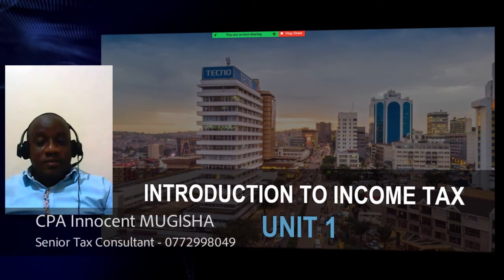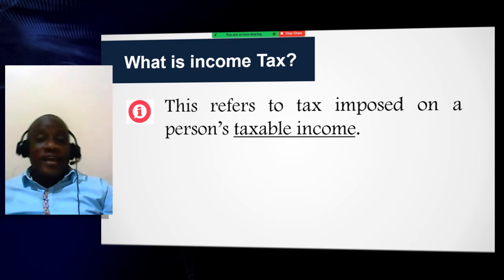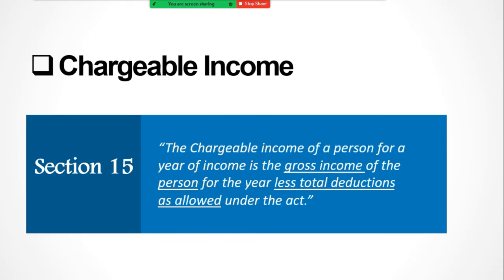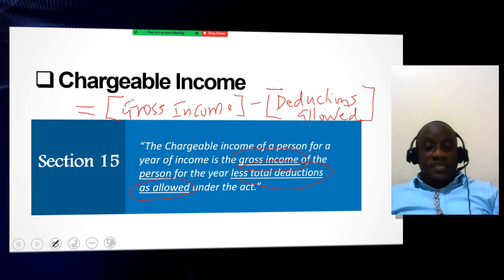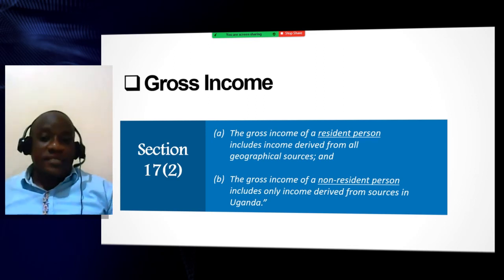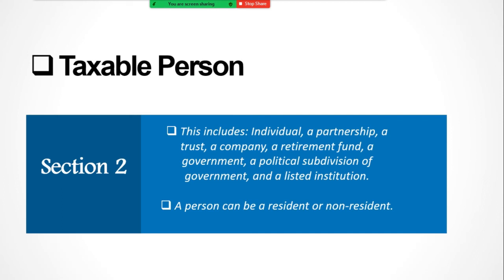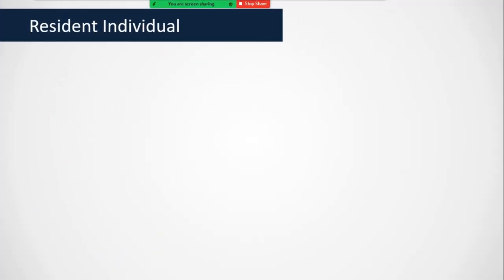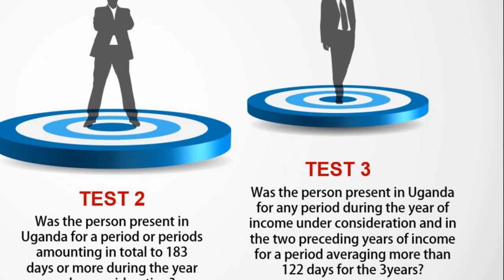Income Tax in Uganda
In this session we cover the introduction to Income Tax. This session is part of our Tax Practitioners course. If you would like to join the full course: